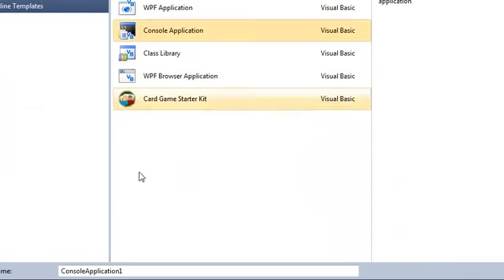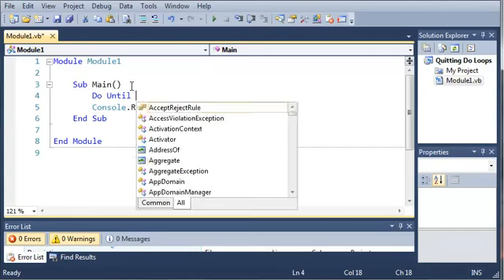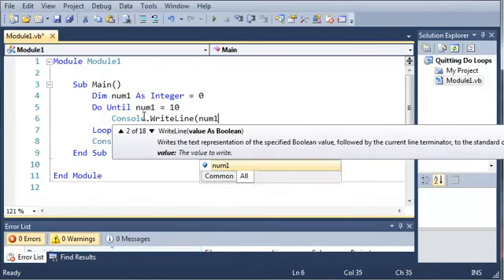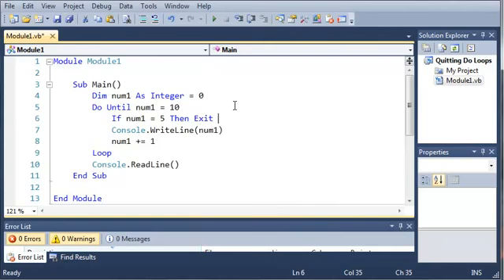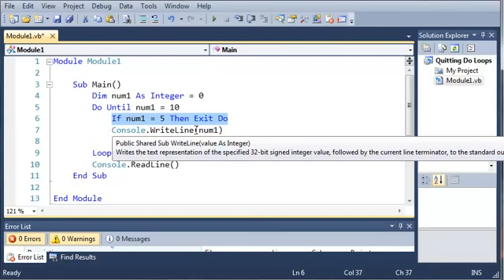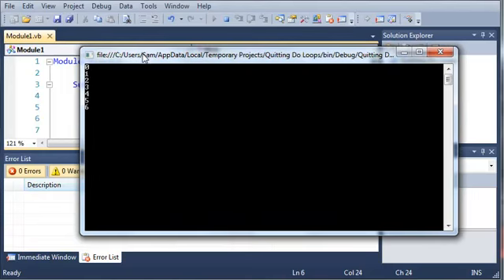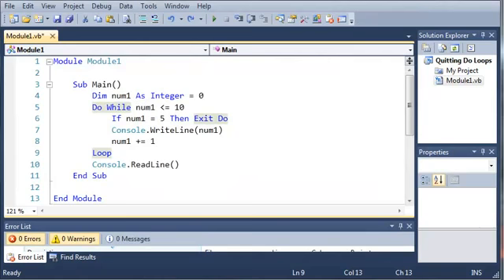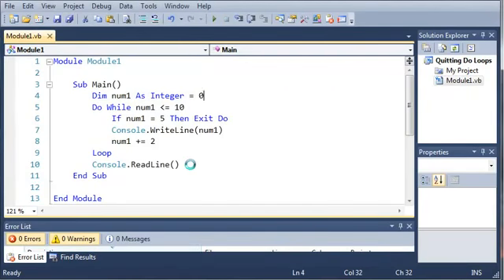Visual Basic Tutorial 32 Exit Do Loops ‏